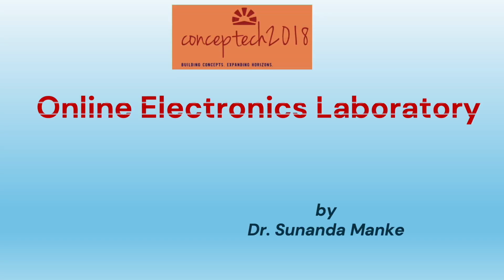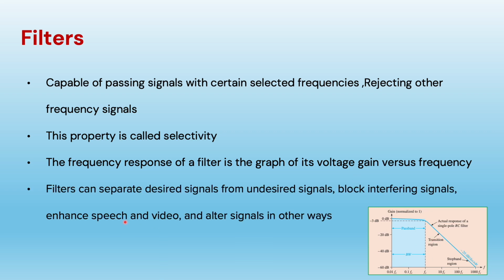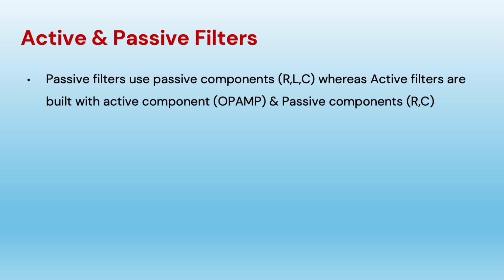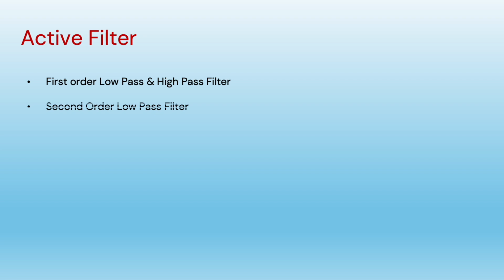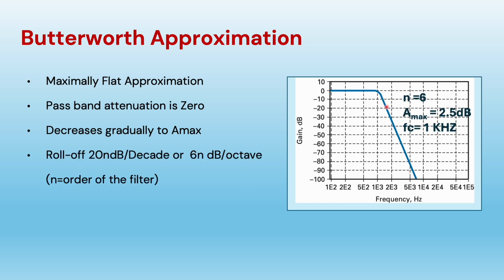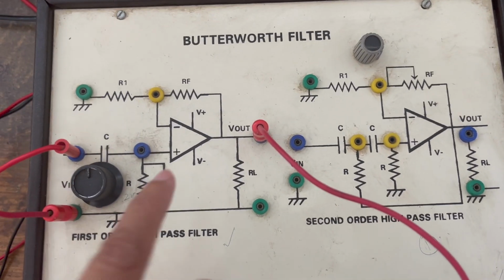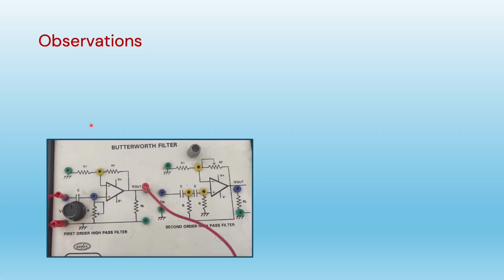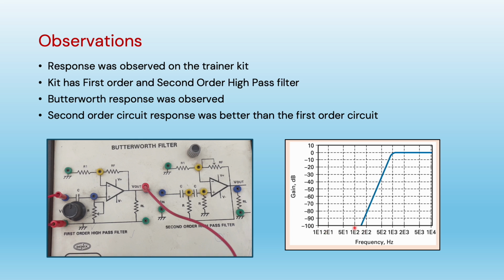Online Electronics Laboratory : Active Filter (Butterworth Filter)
This video demonstrates the working of butterworth filters.Hardware trainer kit is used to check the response of the filter. The trainer kit contains butterworth first order and second order High pass filter. The input is connected using a function generator and output is observed on CRO.